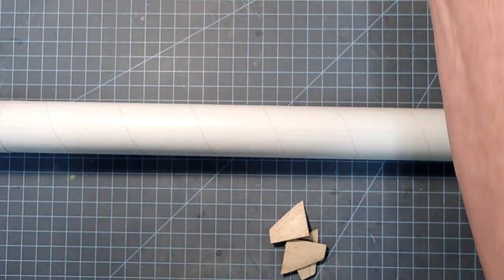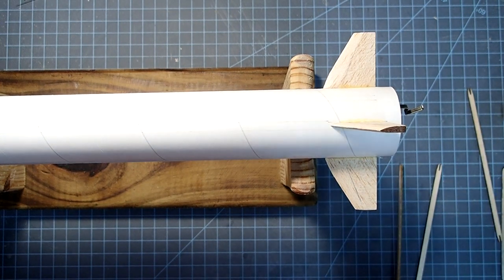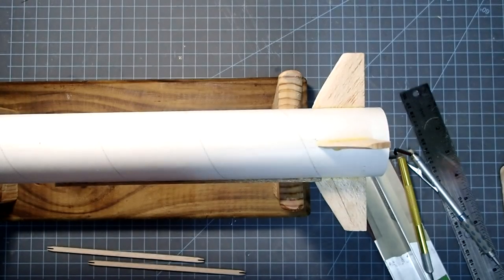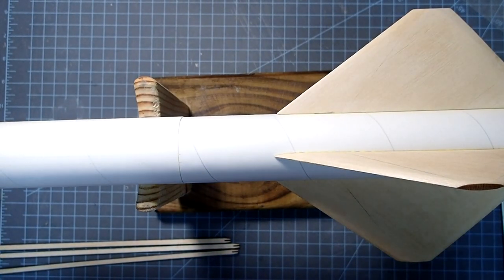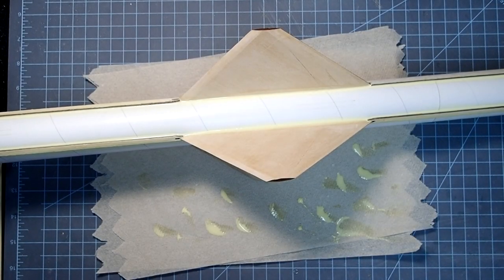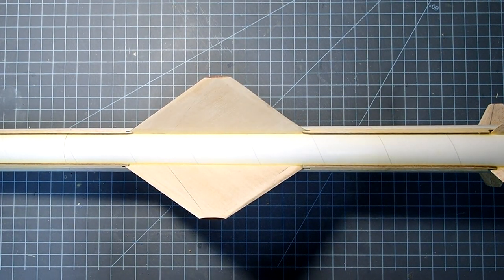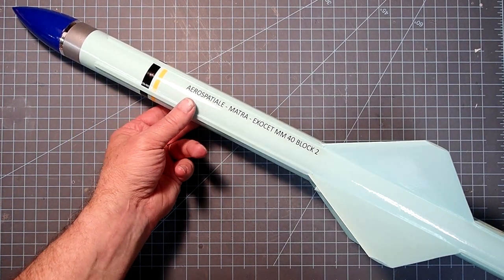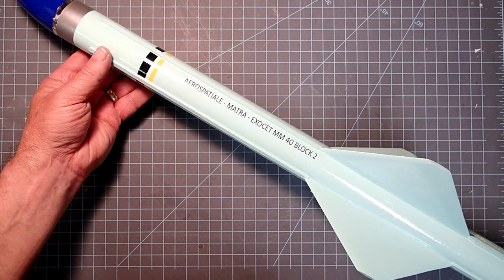Rocketarium "Exocet MM40" model rocket assembly (part 2 of 2)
The video shows step-by-step instructions for constructing the "Exocet MM40" scale model rocket kit by Rocketarium.
Part 1: ejection baffle, motor mount, body tubes, fin preparation.
Part 2: fin and launch lug attachment, parachute, final assembly and finishing.